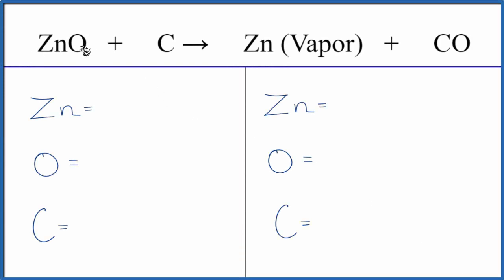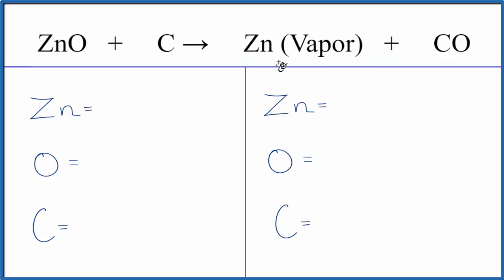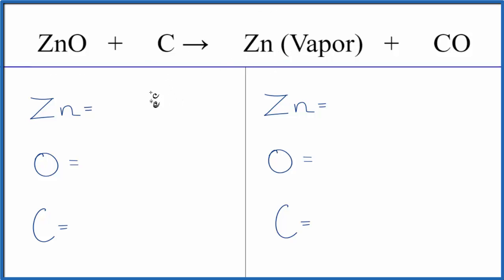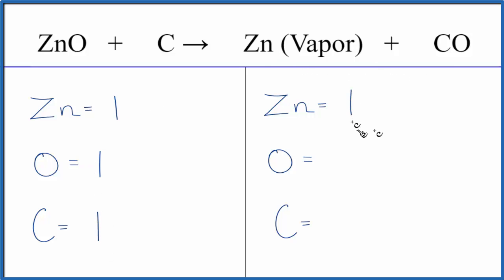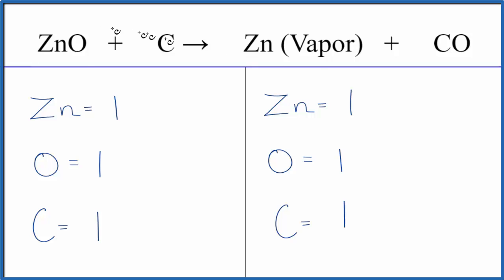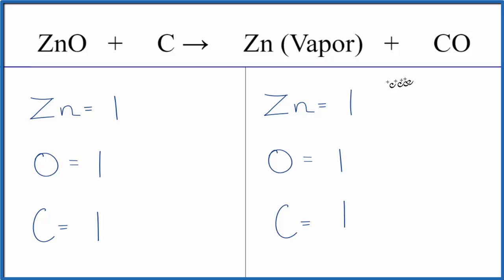How to Balance ZnO + C = Zn (Vapor) + CO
In this video we'll balance the equation ZnO + C = Zn (Vapor) + CO and provide the correct coefficients for each compound.

To balance ZnO + C = Zn (Vapor) + CO you'll need to be sure to count all of atoms on each side of the chemical equation.

Once you know how many of each type of atom you can only change the coefficients (the numbers in front of atoms or compounds) to balance the equation for Zinc Oxide + Carbon.